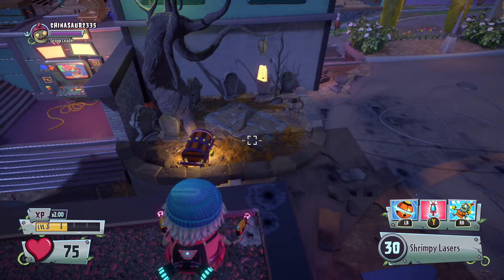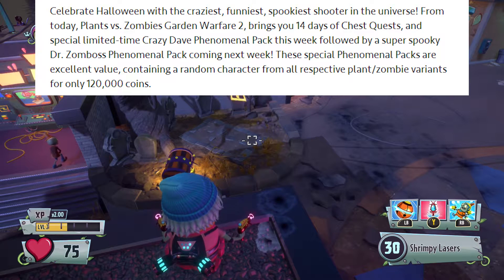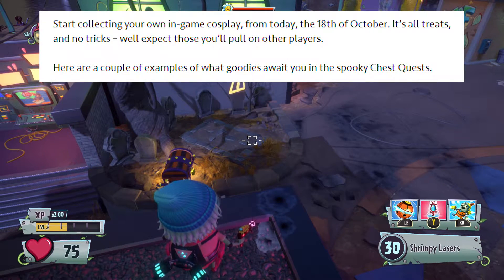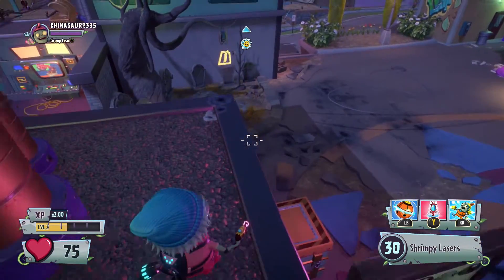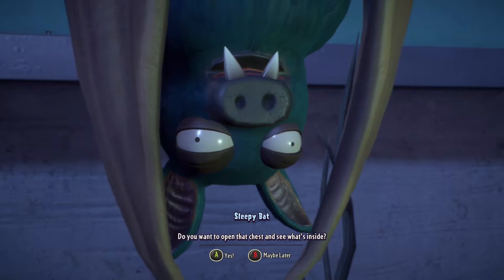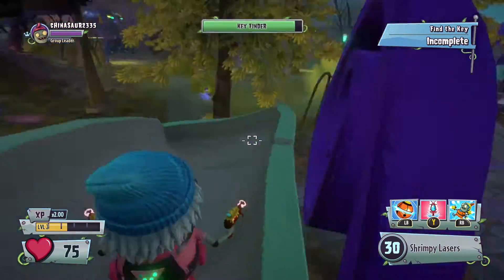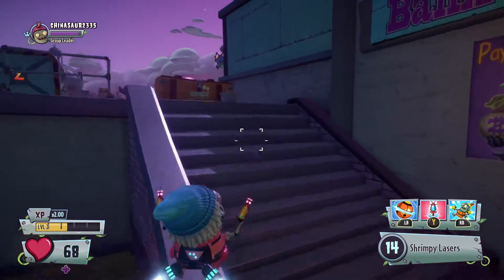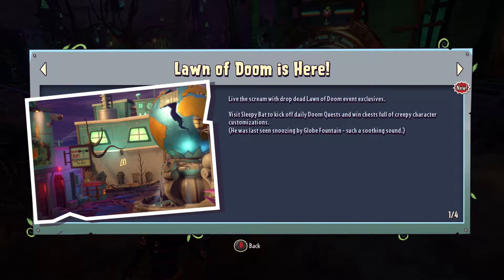PvZ Garden Warfare 2 - Lawn of Doom Halloween Update! Spooky Chest Quests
Please leave a like or favorite this, they really help & always appreciated. Hope you enjoy this video as much as I did recording it & editing it.

Welcome back to Plants vs Zombies Garden Warfare 2! PopCap released a brand new Halloween update tonight called the "Lawn of Doom!" Everyday from now until Oct. 31st you can earn spooky customizations in the chest quests. You need to speak to sleepy bat near the globe & he'll give you daily quest to unlock all the new exclusive halloween customizations.